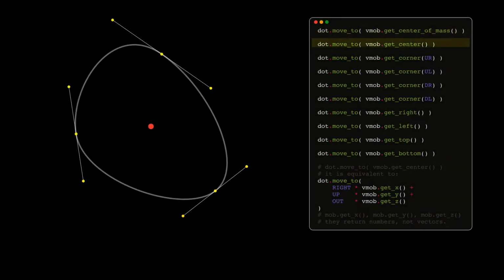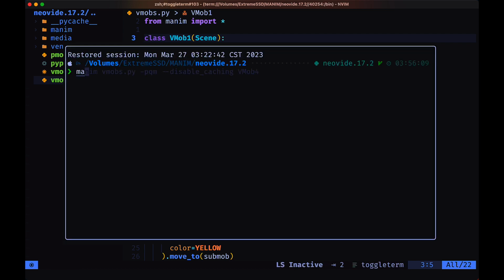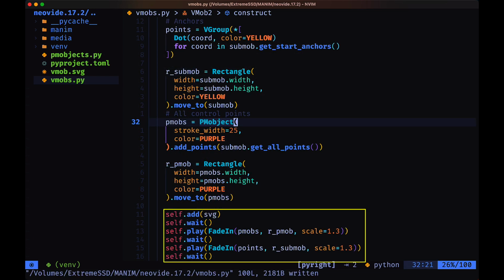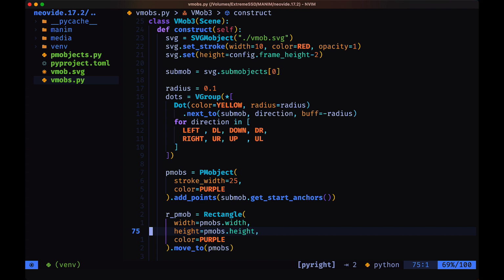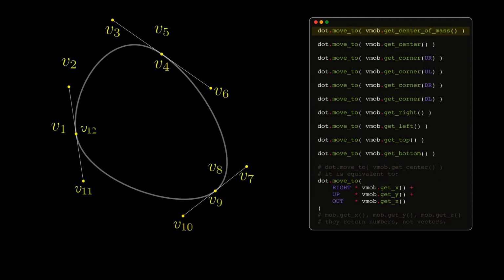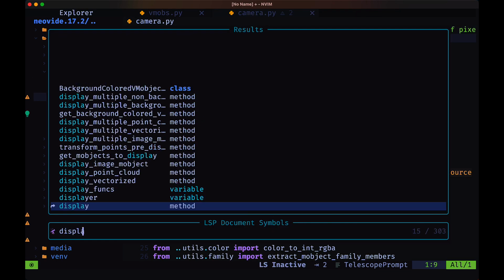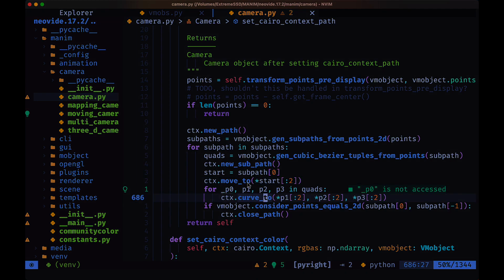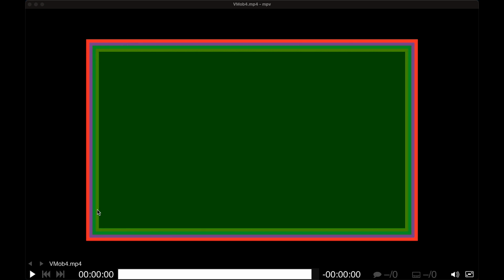VMobjects - Manim Professional Advance Course